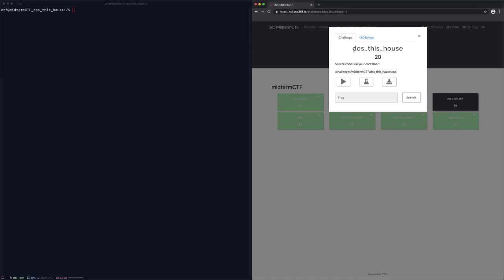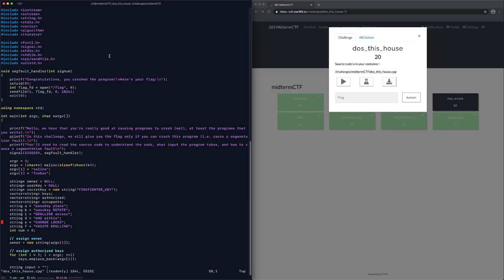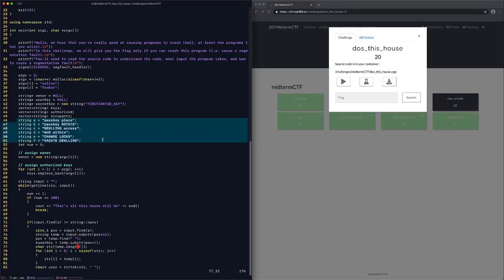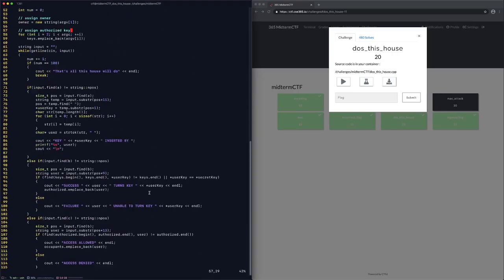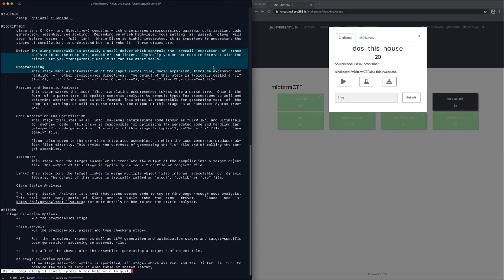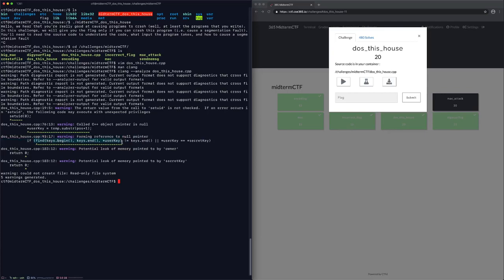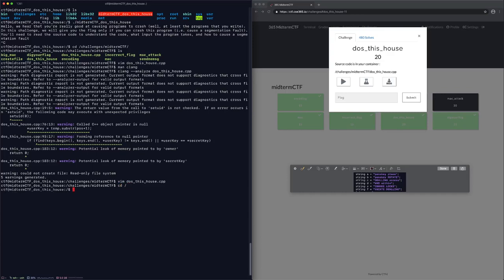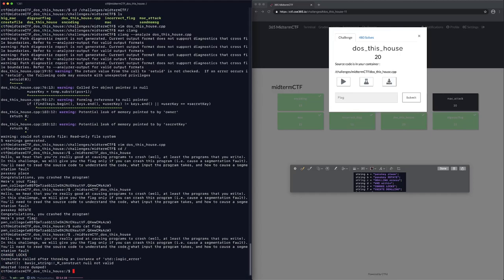DosThisHouse Challenge - Arizona State University Spring 2021 CSE365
Created by UGTA Albert